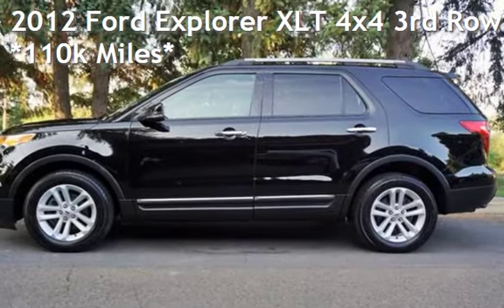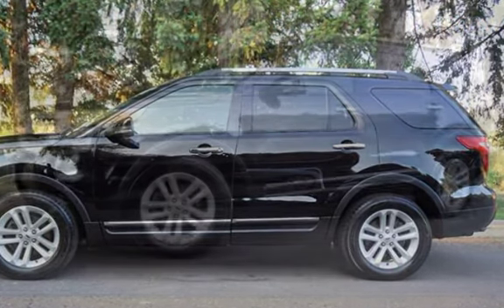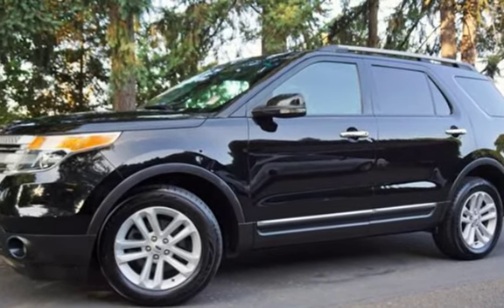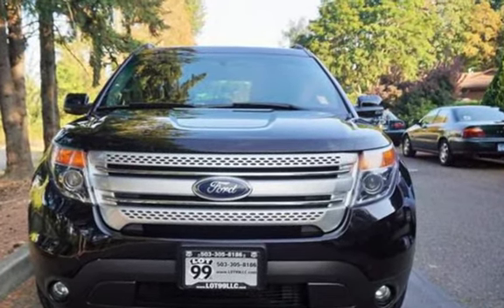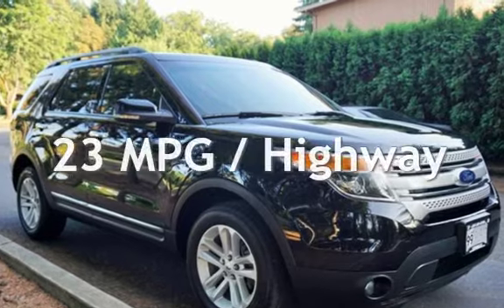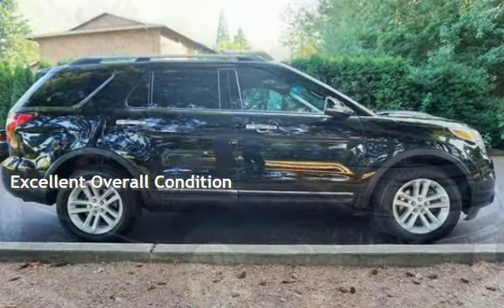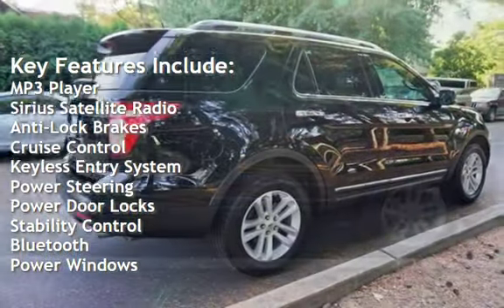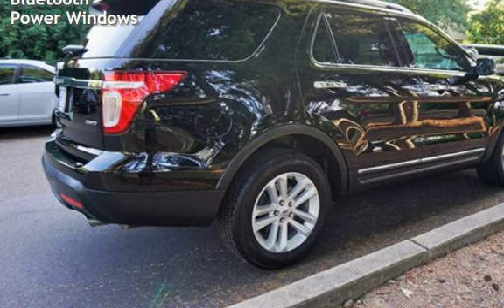2012 Ford Explorer XLT 4x4 3rd Row *110k Miles* for sale in Milwaukie, OR